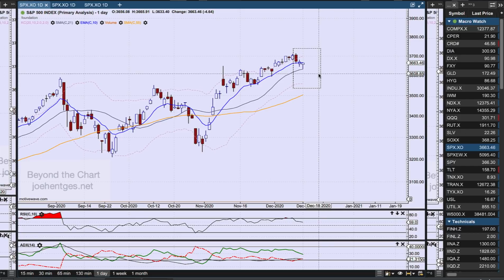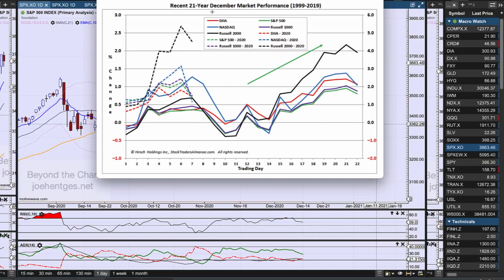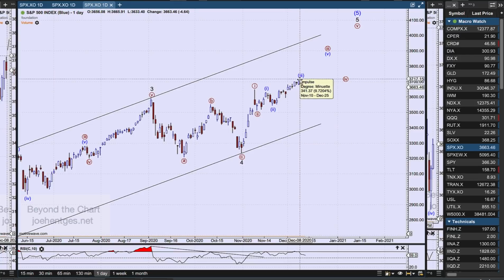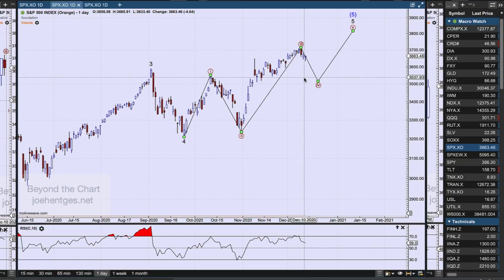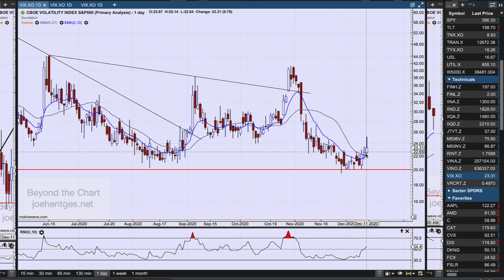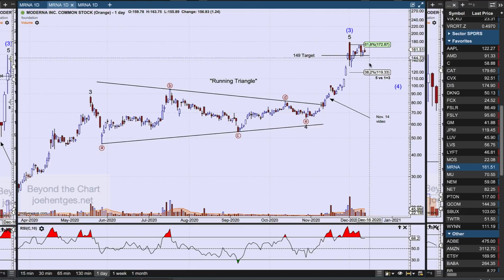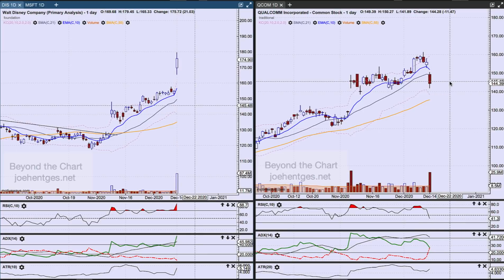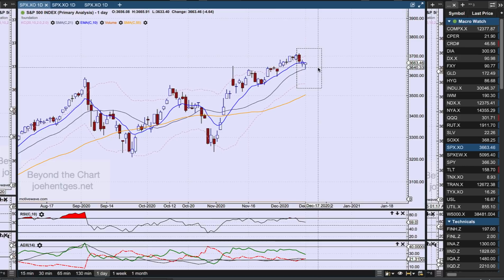Technical Analysis of Stock Market | Ides of December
In this technical analysis of the stock market video I review the S&P 500 Index daily, weekly and Elliott Wave charts.
We then review seasonal tendencies for December and what we are expecting for the middle of the month...Ides of December.
We follow that with an update on the VIX and Moderna (MRNA).
And we conclude the video by reviewing what happened this week to Disney (DIS) and Qualcomm (QCOM).

How to Profit with Puts

Transform Your Trading Now!!